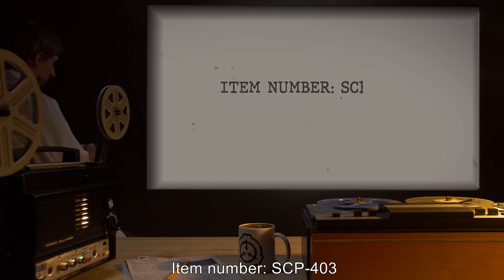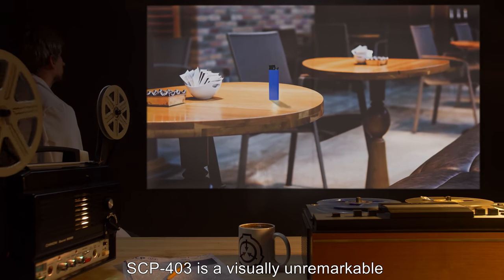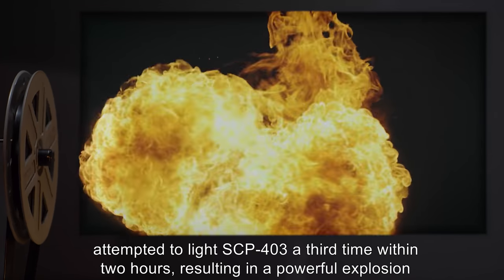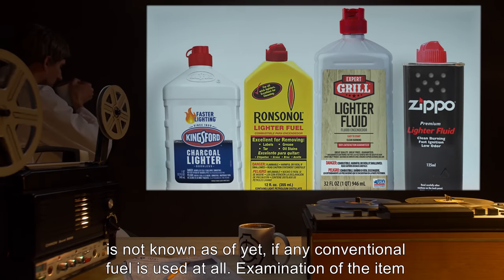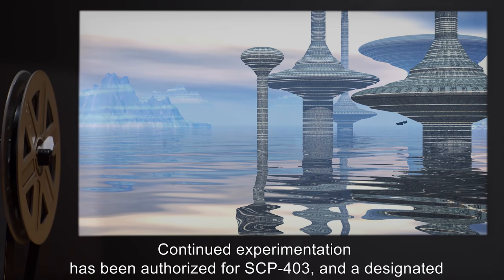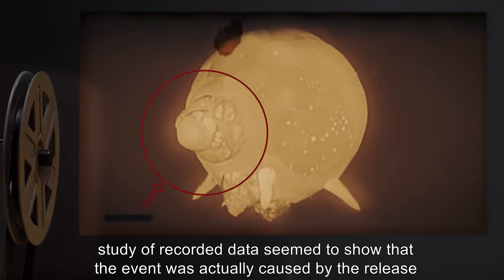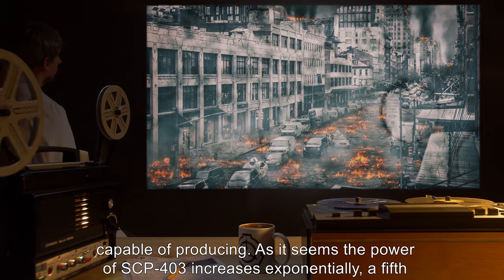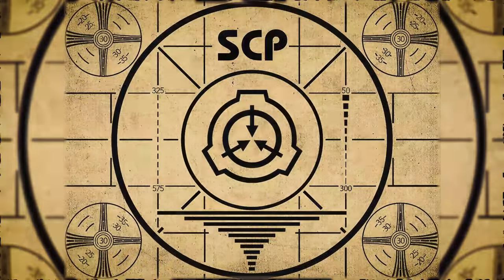SCP-403 | Escalating Lighter (SCP Orientation)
Today we will be studying Item number SCP-403: Escalating Lighter, Object class: Safe.

SCP-403 is a visually unremarkable naptha-fueled lighter that was discovered in a cafeteria at Site-[REDACTED]. If ignited repeatedly within 24 hours the flame produced by SCP-403 becomes larger and more violent in nature with each subsequent ignition.

During an experiment a Class-D test subject attempted to light SCP-403 a third time within two hours, resulting in a powerful explosion of superheated gas and plasma. This event destroyed the monitoring equipment within the testing cell, and caused significant damage to the flame-resistant plating lining the walls. Despite this, the subject and the item itself remained virtually unharmed.

Radio-imaging has shown the formation of a magnetic field around the lighter, which is hypothesized by researchers to be the cause of this immunity.

and released under Creative Commons Sharealike 3.0. Contributor: LitigousReport

Attribution: Sunrise Rec